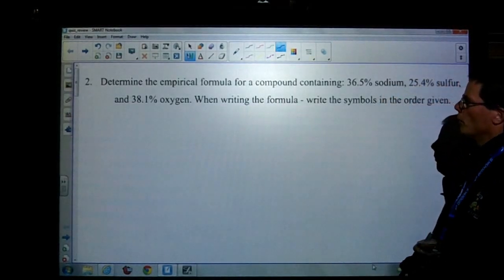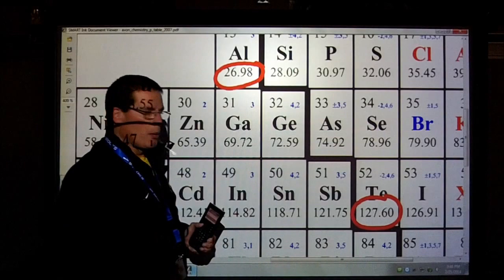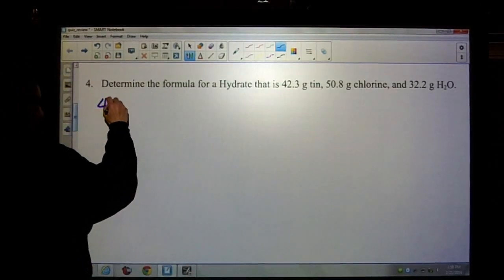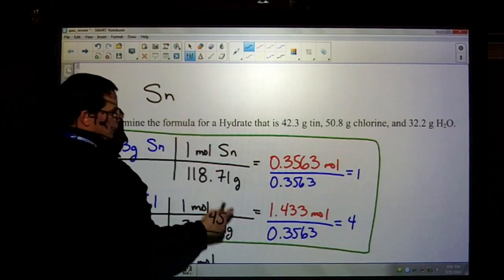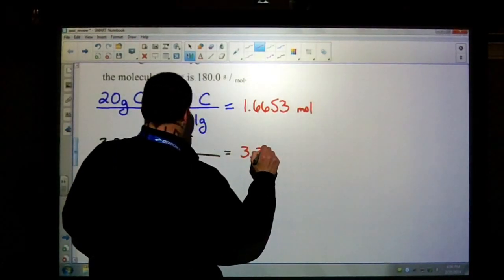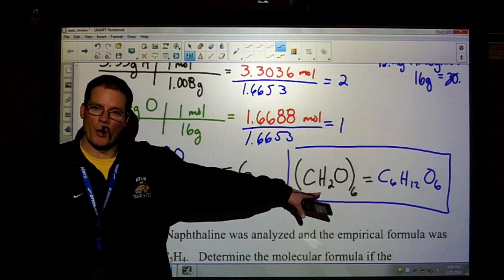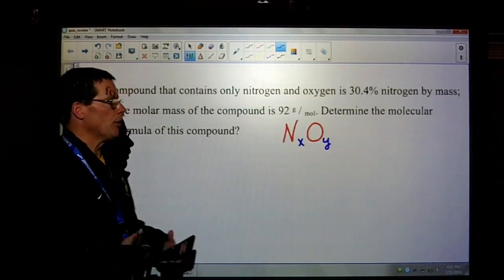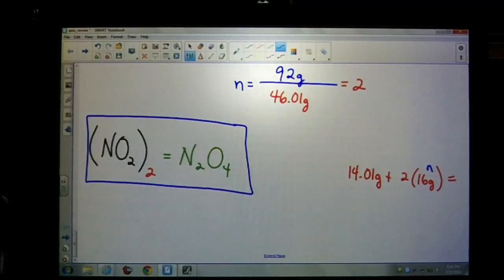Plainfield Honors Chemistry - Quiz Review - Empirical, Molecular Formulas, & Hydrate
This video explains the even questions for the Empirical Formula, Molecular Formula & Hydrate Quiz Review sheet.